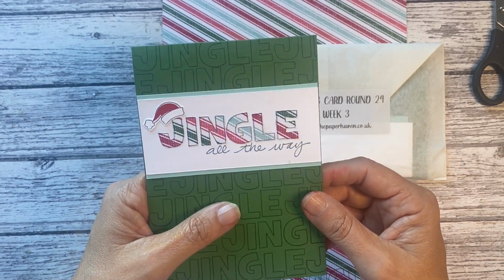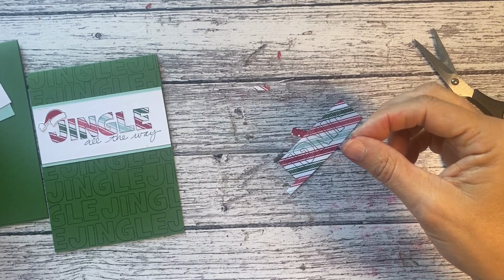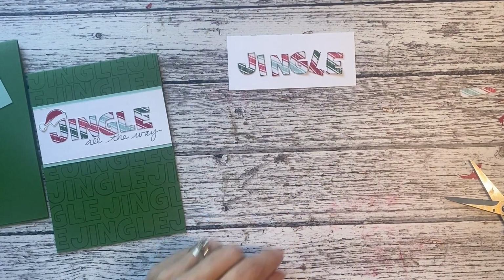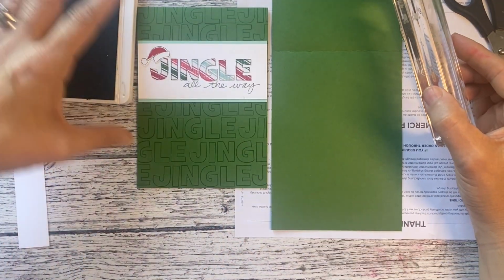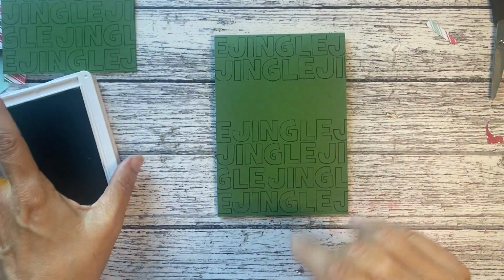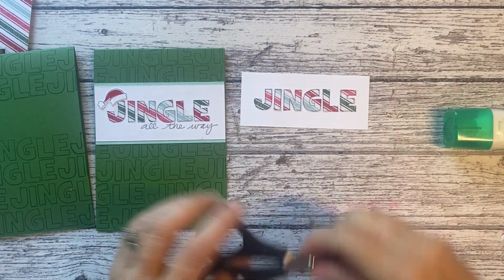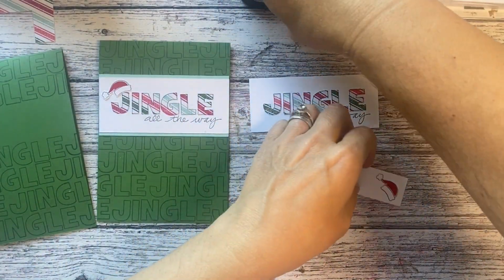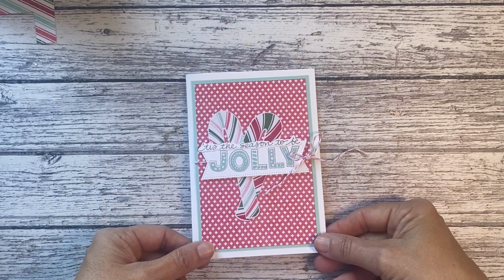Coffee & Card Round 24 Week 3 - Card making with The Paper Haven and Stampin' Up!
UK Stampin Up Demonstrator Julie Sutcliffe shares this project with you using Stampin' Up! products

SUPPLY LIST

To donate - I do most of my You Tube videos for free on my channel and anyone can access them, whether you have signed up for the class or not. If you wish to make a donation to help my channel grow in lieu of card tutorials then you can do so via my Paypal me

The Paper Haven
Office 1.04
Beck Mill
Reva Syke Road
Clayton
Bradford
BD14 6QY